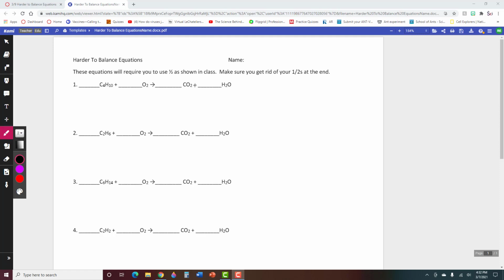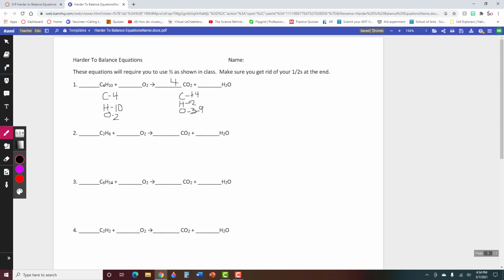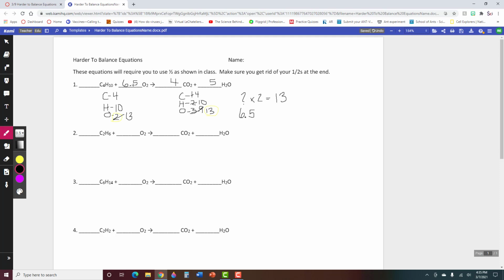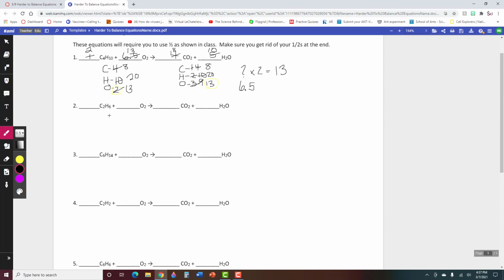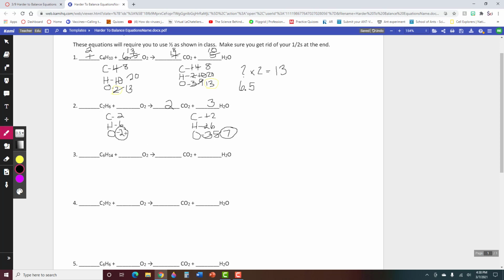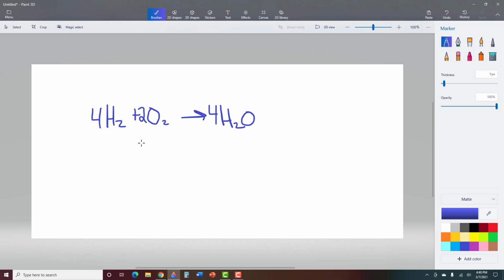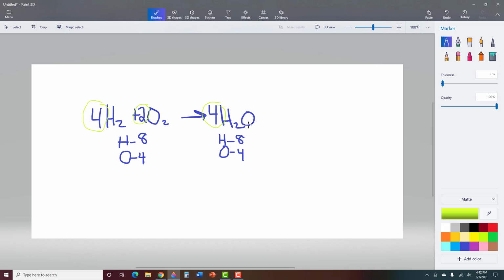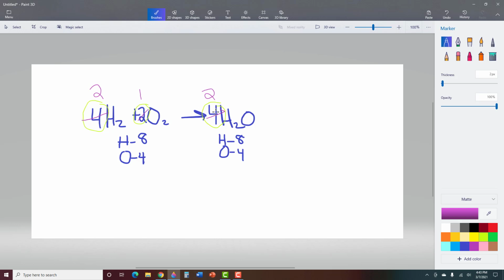Harder to balance Equations